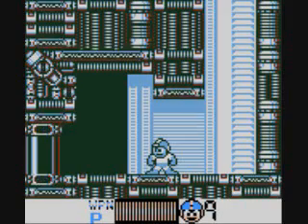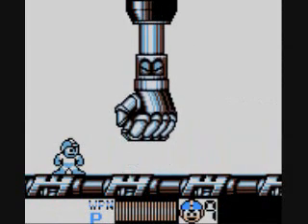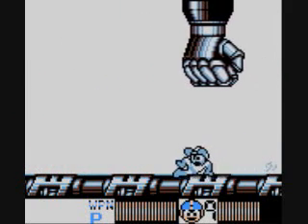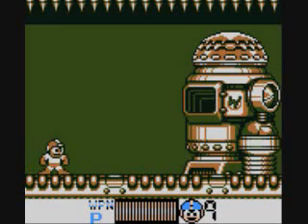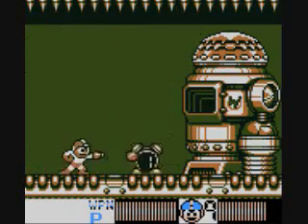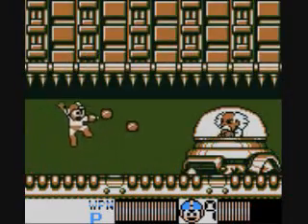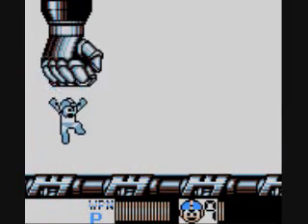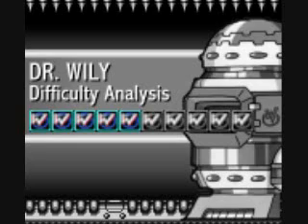Mega Man V - Dr. Wily Perfect Run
It took me awhile to find what I needed to edit this one together, but at long last, it's done!  And hey, for once Dr. Wily doesn't do the whole "now you see me, now you don't" routine.  I've also become addicted to some Japanese bullet hell games thanks to Kit, though I can't really blame that for anything X)

Featured Songs :

"Wily Metal" - Gux on OverClocked Remix

"Ultimate Pressure" - Dynasty Warriors 6 Soundtrack